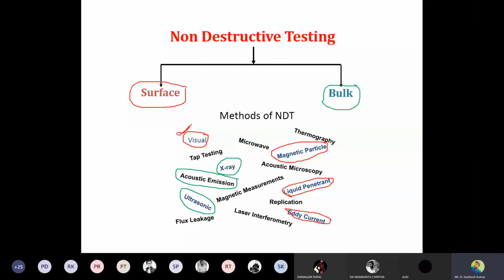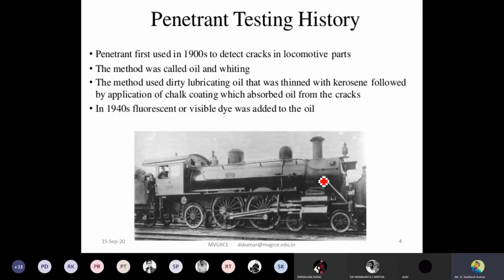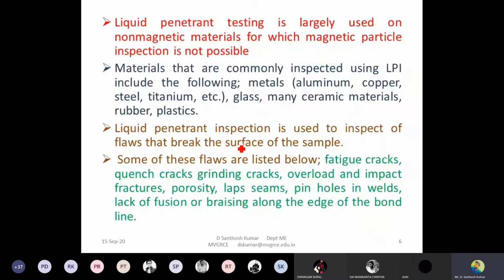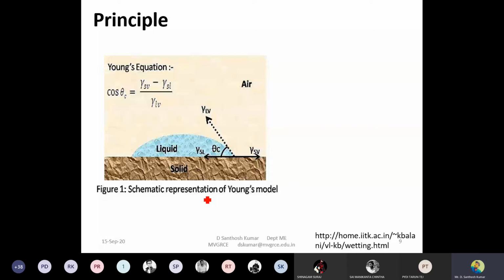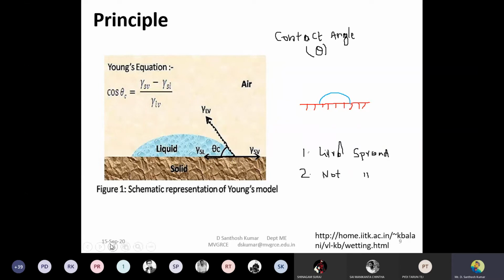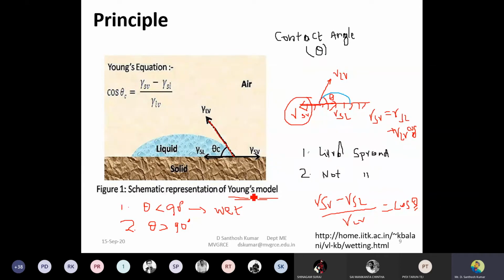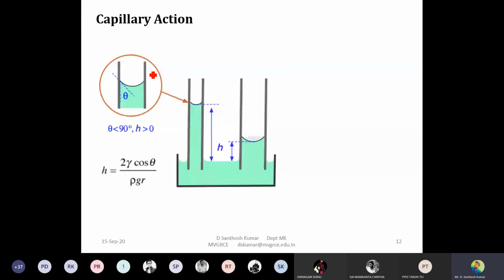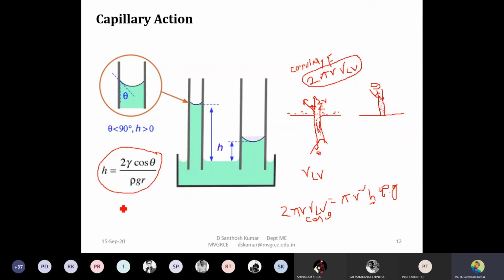Lecture 4: Introduction to Liquid Penetrant Test I A Course on Non Destructive Testing I